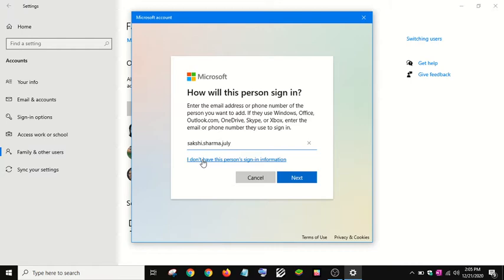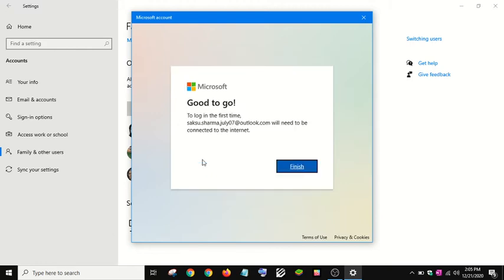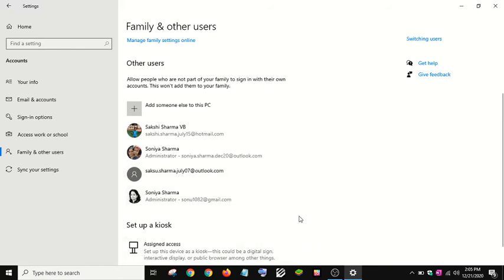How to add a new profile on windows 10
Hi Guys, 🤗
In this video, I will be showing how to add a new profile to your PC. In case your original desktop is not working so you can add some other account. And then press windows+L and click on the added person profile and click on sign in. Then it will ask to enter the password of that person. After doing that, the desktop will set everything ready for you. Then it says, " This might take several minutes, don't turn off your PC. Then after that, it will open a browser on your new desktop. Open Chrome browser and start signing in with the same account, that you have signed in on your old desktop.
And it's better to put your old desktop files in the same account google drive.
And then you can download your google drive files to your new desktop.